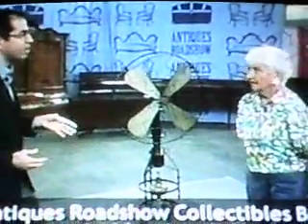1900's Stirling Lakebreeze, on fire and smoking leaks!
I was working on my CAD art to be cut for the Nexus6 Beta engine and this bit on the Lakebreeze stirling popped up on tv to remind me it's not rocket science. well it is these days! Easy on the fire there buddy! great bit.
Steve